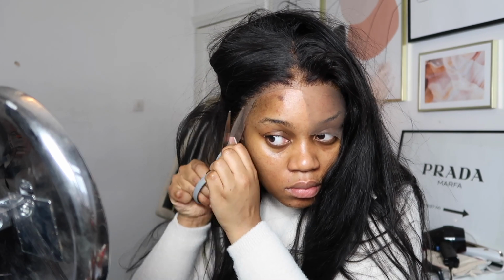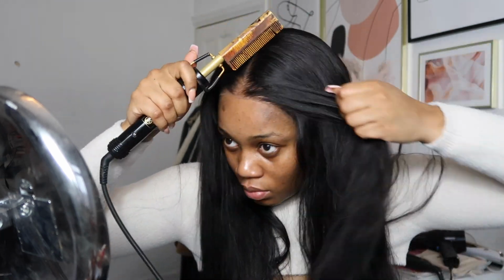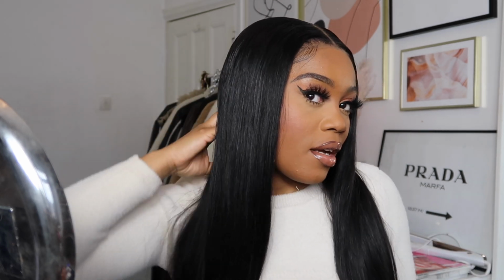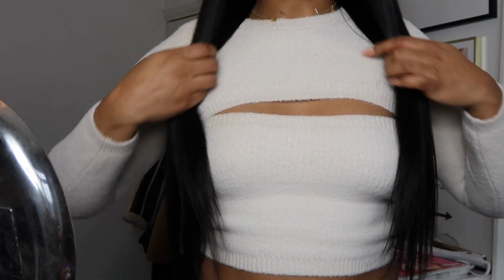GORGEOUS STRAIGHT WIG INSTALL FT ALI GRACE HAIR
Ali Grace Hair
Best Quality，Affordable Price

Hair Detail:  Straight Lace Wig 13x5 T Part Lace Wig 180% 24 Inch

Do you want to promote Ali grace hair ?